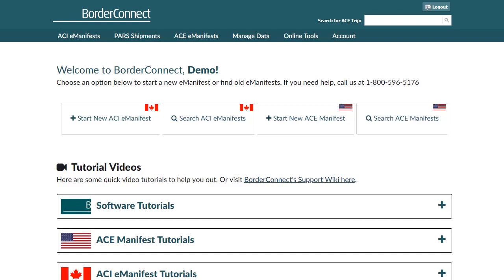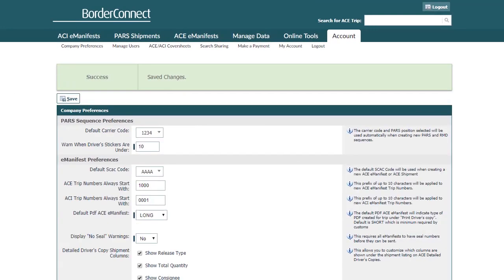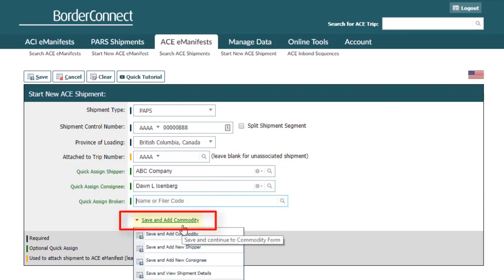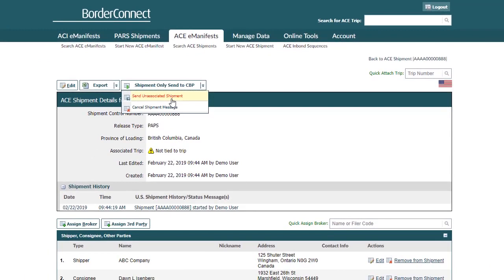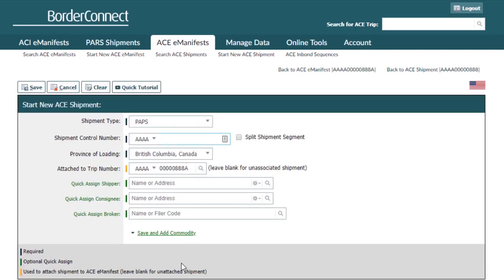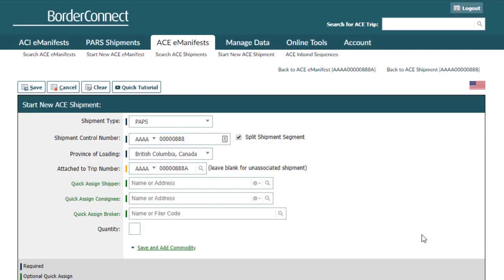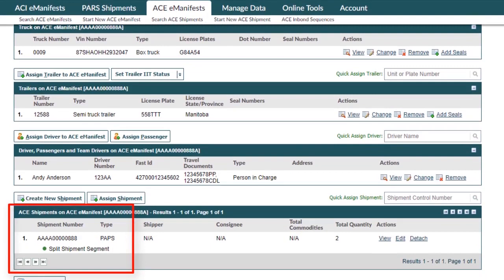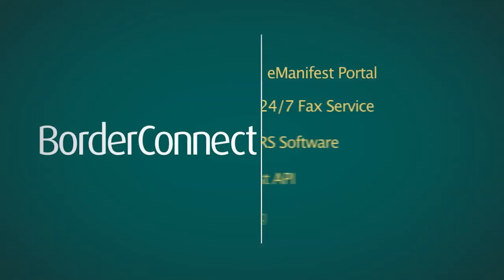How To Create Master and Split Shipments for ACE in BorderConnect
A video tutorial on creating and submitting master and split shipments for ACE in BorderConnect